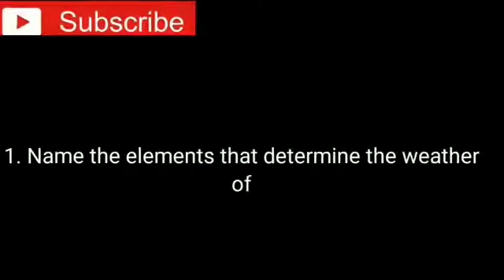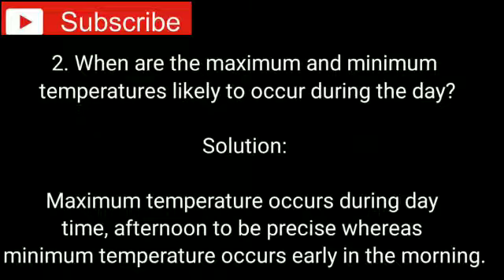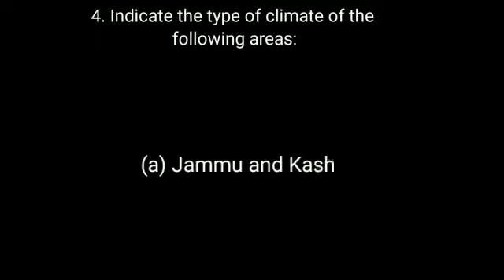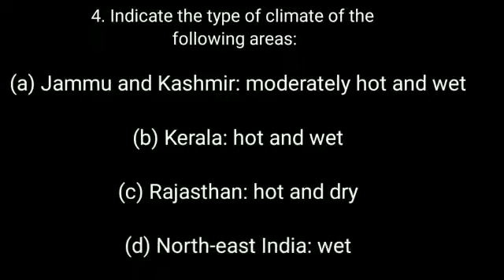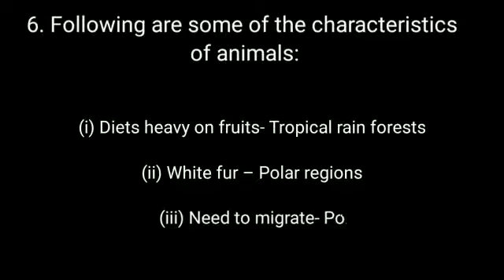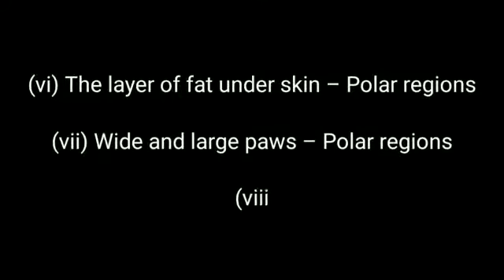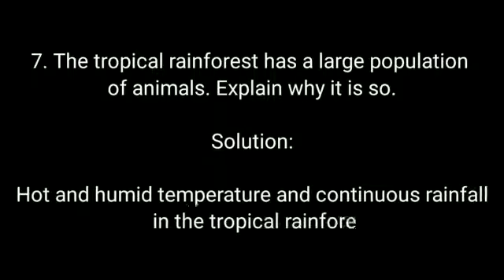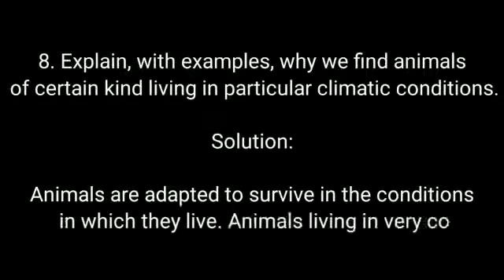Science: Class 7 Chapter 7, Weather, Climate and adaption of animals to climate.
This video explains questions and answers for the Class7th Science chapter 7th on weather ,climate and adaption of animals to it